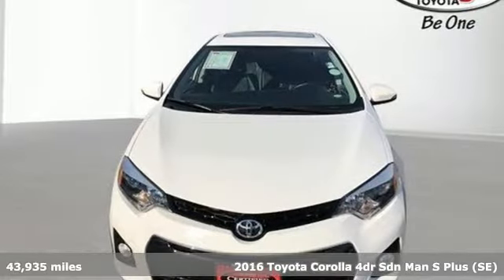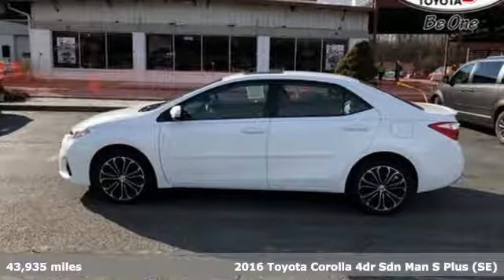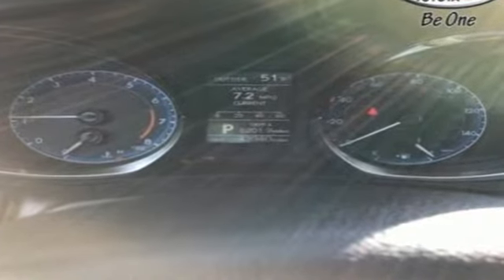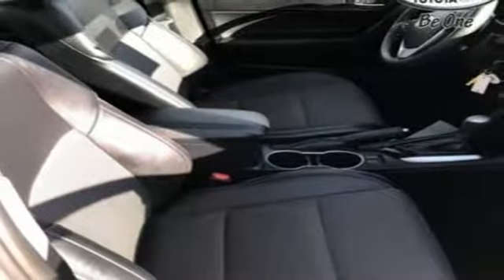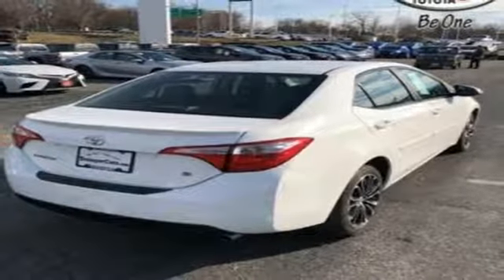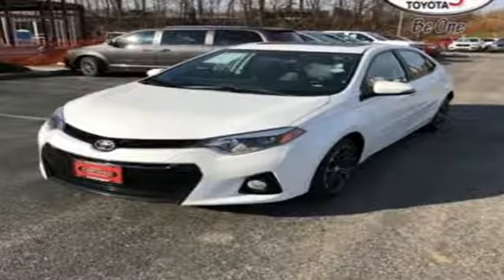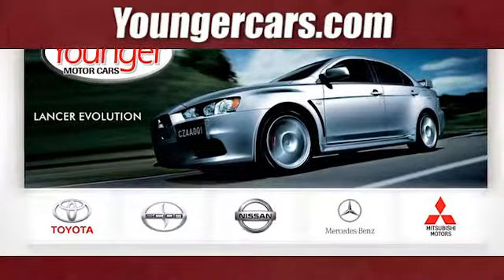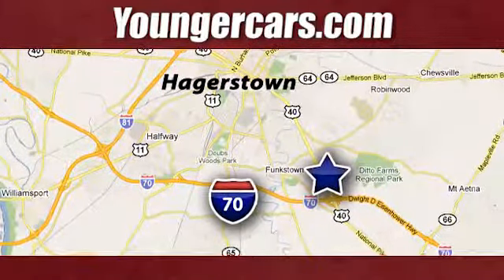Used 2016 Toyota Corolla Frederick MD Hagerstown, WV #7589800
Year: 2016
Make: Toyota
Model: Corolla
Trim: S Plus
Engine: 4 Cyl. 1.8 L
Color: Super White
Mileage: 43935
Stock #: 7589800
VIN: 2T1BURHE8GC737187
Recent Arrival!Internet Value Pricing...Our Internet Value Pricing Mission at Younger Toyota Scion is to present Value Pricing to all of our customers.Preowned Internet Pricing is achieved by polling over 70,000 pre-owned websites hourly. This ensures that every one of our customers receives real-time Value Pricing on every pre-owned vehicle we sell.We do not artificially inflate our preowned prices in the hopes of winning a negotiating contest with our customers!We do not play pricing games. After being in business for 42 years, we realized that Internet Value Pricing is by far the best approach for our customers.Awards:* 2016 KBB.com 5-Year Cost to Own Awards * 2016 KBB.com Best Buy Awards FinalistSince 1976 the Younger family has been serving the Tri-State area with one of the best automotive experience available. Being a family owned operation allows Younger to take a caring attitude towards it's customers for long-term relationships. Our Dealership is built around customer service with a dealer who really takes you seriously. Our new state-of-the-art Toyota Building is full of new and exciting features like Wifi (Wireless Internet), Flat Screen TV's, leather comfy chairs in the Service Waiting Area, a coffee/cappuccino machine, fresh donuts daily, a slushy machine and complimentary popcorn. We also offer complimentary hot dogs and Quizno's subs at lunchtime when you're here for a service appointment!So, if you're looking for a quality vehicle and superior customer service, contact us and we will deliver.You have my personal commitment to a fun and rewarding automotive experience!Brandon Younger Owner/President.

Be One!

Address:
1945 Dual Highway